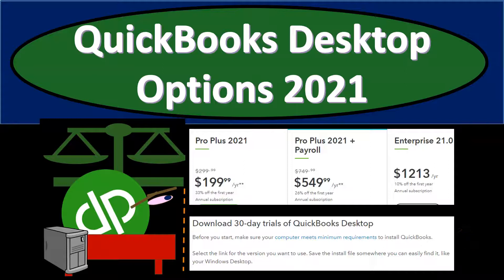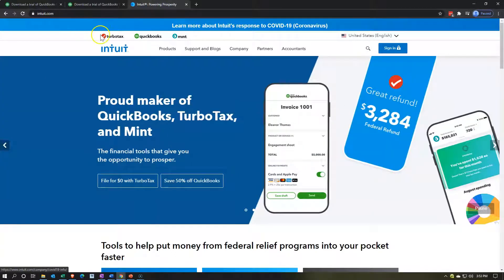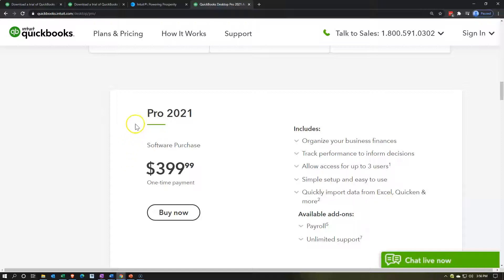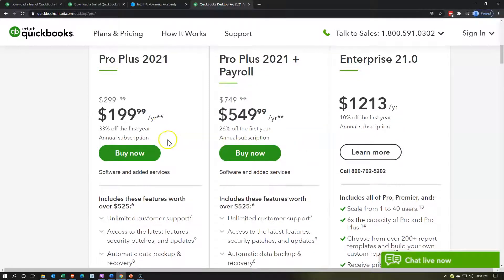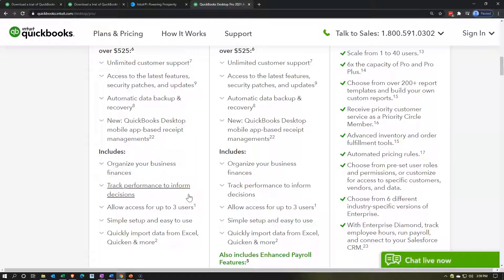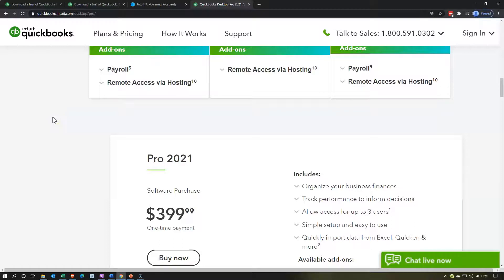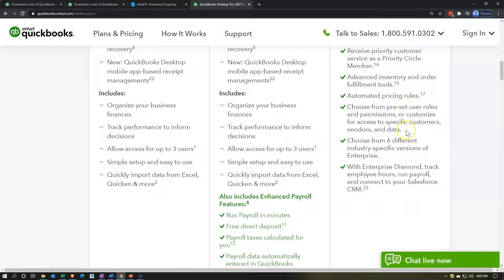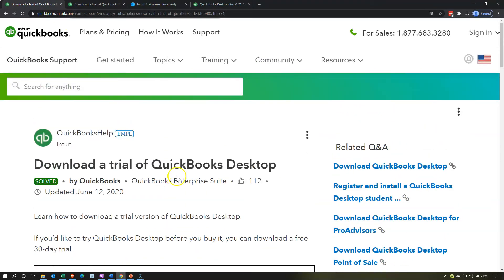QuickBooks Desktop Options 2021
We will discuss different versions of QuickBooks Desktop including QuickBooks Pro, QuickBooks Pro Plus and Enterprise
We will also discuss QuickBooks Free 30 trial version and student version